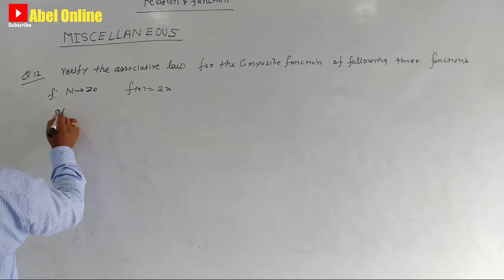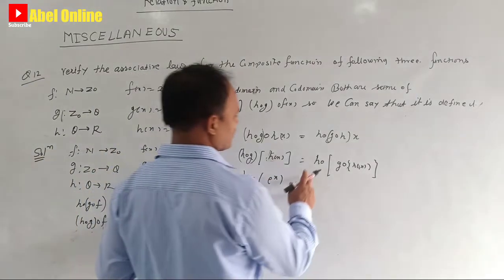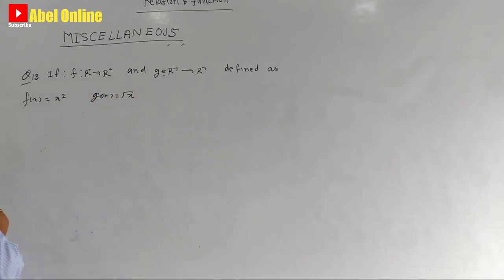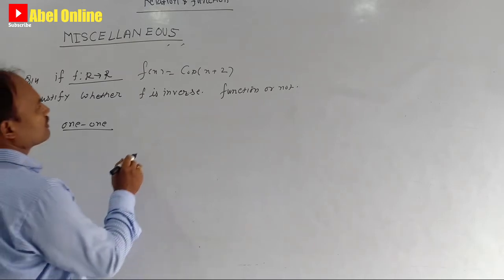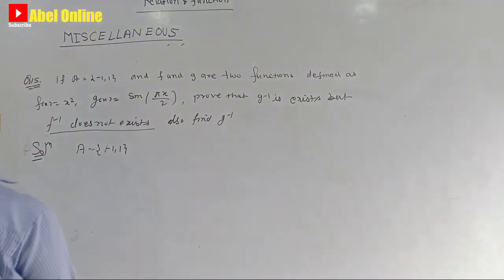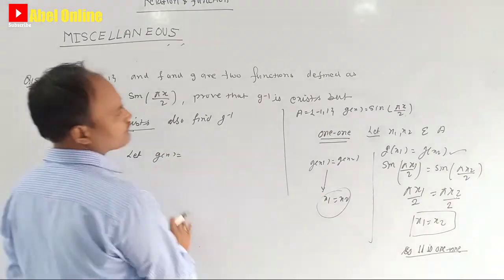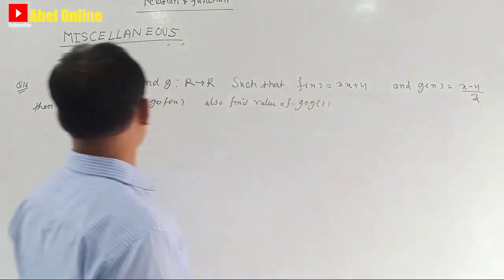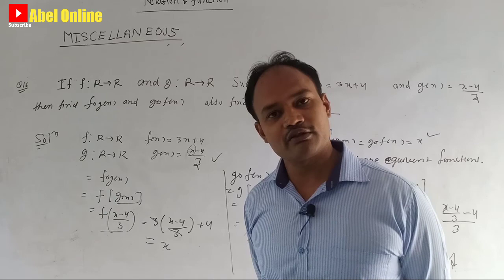Class 12 Chapter 1 – Relations and Functions | Full Concept & Examples | Abel Online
Welcome to Abel Online!
In this video, we begin Chapter 1: Relations and Functions from the Class 12 Maths syllabus (RBSE/NCERT). This chapter is fundamental for understanding advanced concepts in mathematics.

Types of Relations (Reflexive, Symmetric, Transitive, Equivalence)

Domain, Co-domain & Range

Real-life examples and NCERT questions

✅ Best suited for students preparing for CBSE/RBSE Board Exams 2025 and competitive exams like JEE.